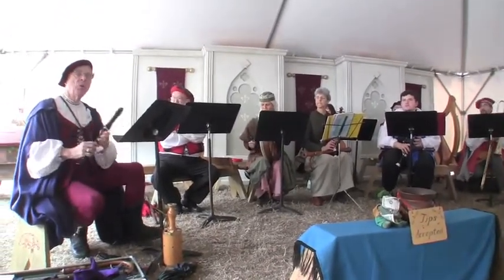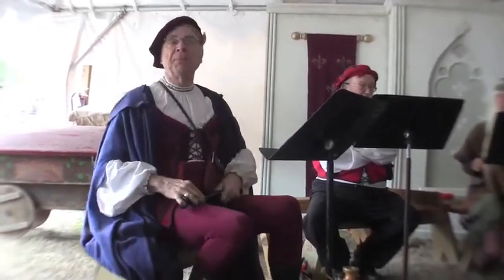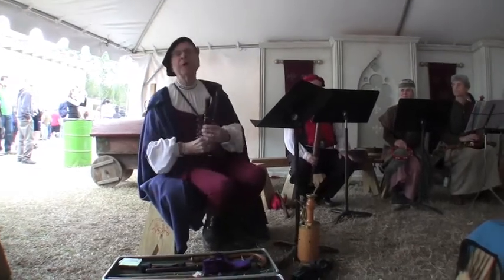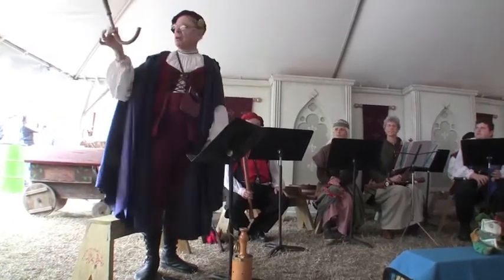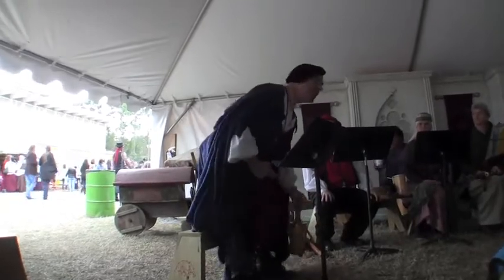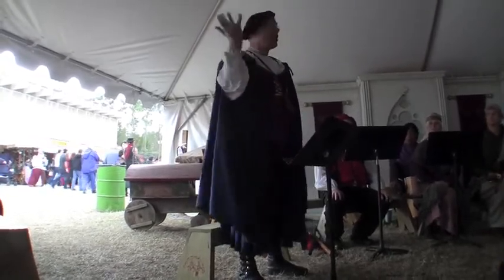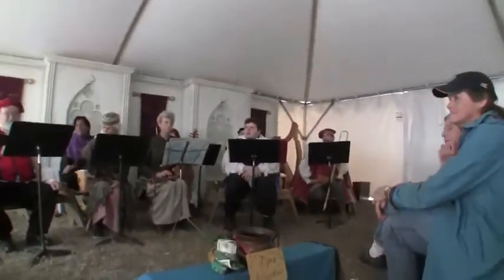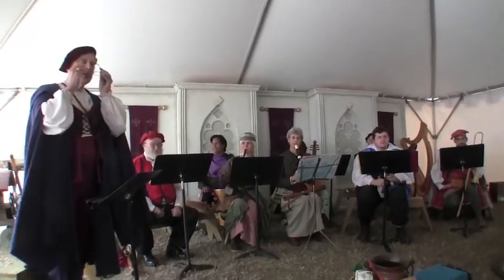Musica Vera Consort at Hoggetowne Medieval Faire